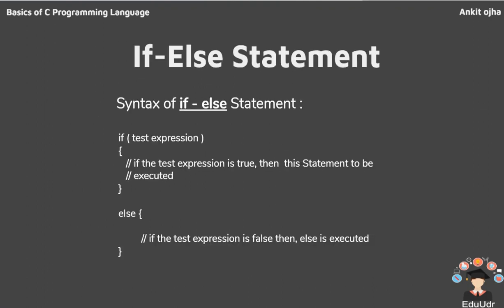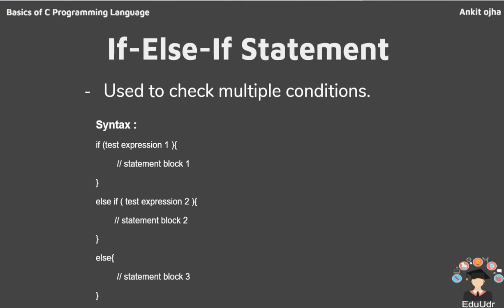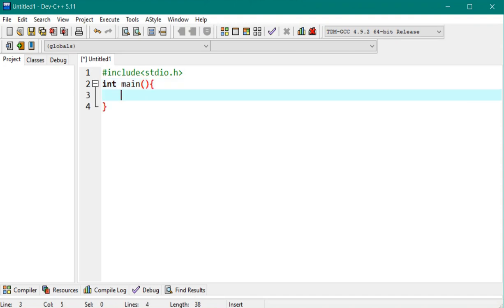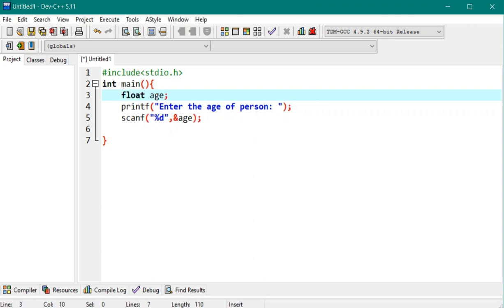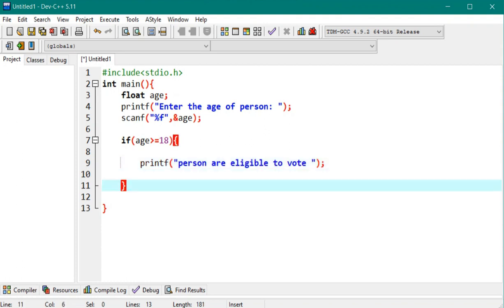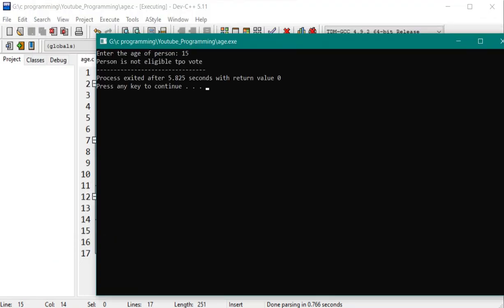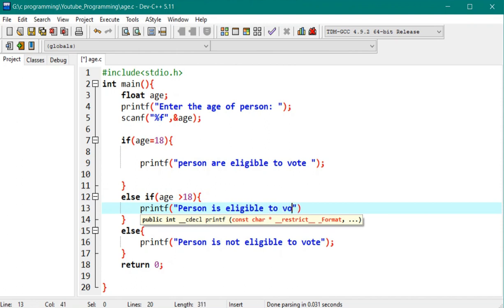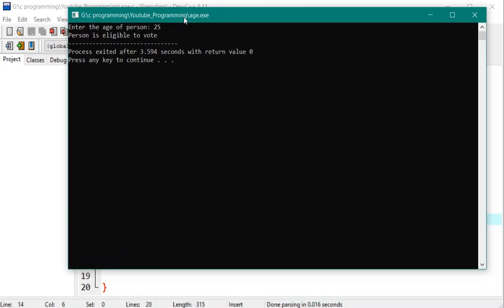If-Else Statement In C Programming | Basics Of C Programming language | EduUdr | Ankit Ojha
In this video, you will learn about if statement (including if...else ) in C programming with the help of examples.

Program to check a Person is Eligible to vote or not.